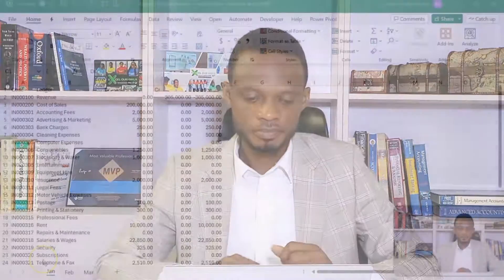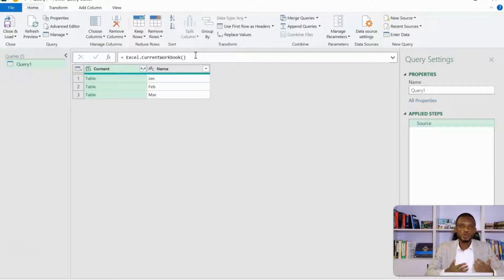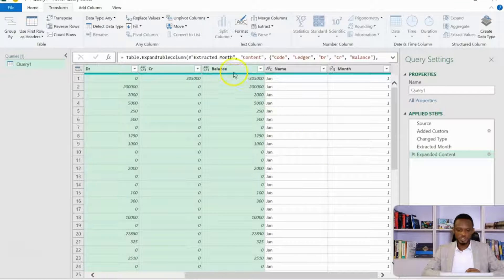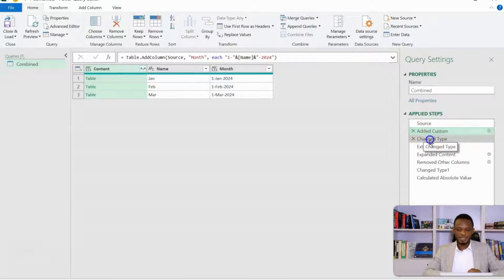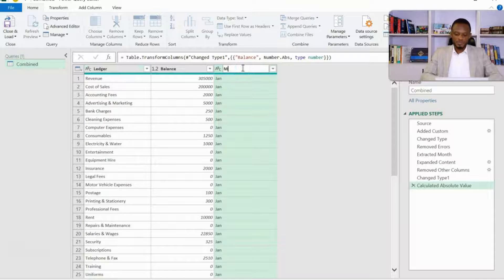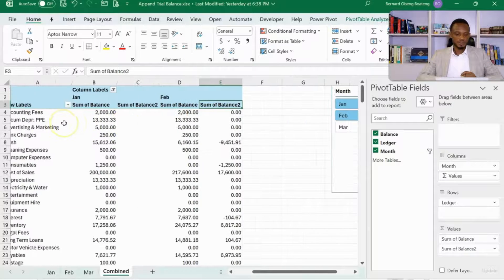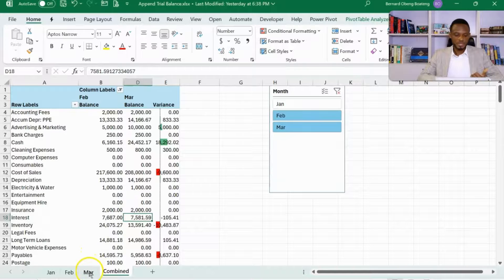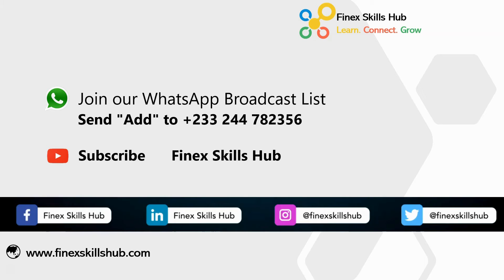Combine Trial Balance Data with Power Query for Month on Month Analysis in Excel.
Unlock the power of Excel for advanced financial analysis! This step-by-step tutorial guides you through combining trial balance data with Power Query and leveraging PivotTables for insightful month-on-month comparison. Perfect for accountants, financial analysts, and anyone looking to streamline their financial reporting process, our expert walkthrough will show you how to:

Efficiently Combine Periodic Trial Balance Data: Learn to use Power Query in Excel to combine and organize your trial balance data from different periods, making it ready for analysis.

Analytical Mastery with PivotTables: Transform your combined data into dynamic reports using PivotTables. We'll cover how to set up your PivotTable to compare two months, visualize variances, and draw meaningful conclusions with ease.

Enhanced Analysis with Slicers: Discover how to use slicers in Excel to quickly filter through your month-on-month data, allowing for seamless comparison and variance analysis.

Whether you're preparing financial statements, analyzing business performance, or simply looking to improve your Excel skills, this video is your go-to resource. With practical examples and easy-to-follow instructions, you'll be able to apply these techniques immediately to your own data sets.